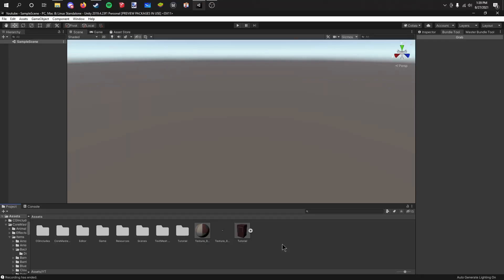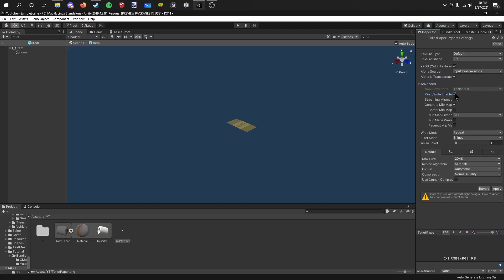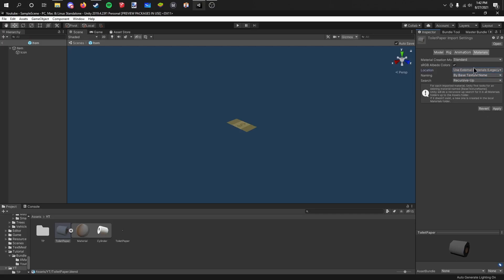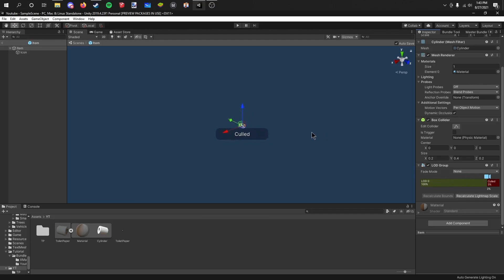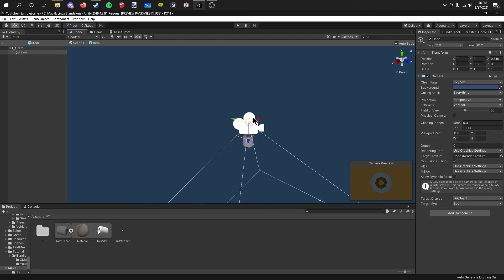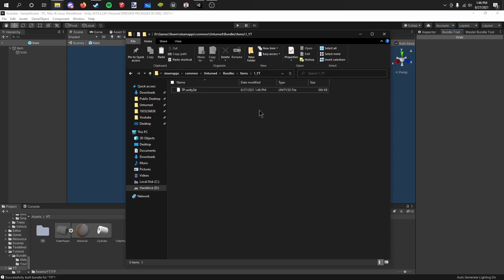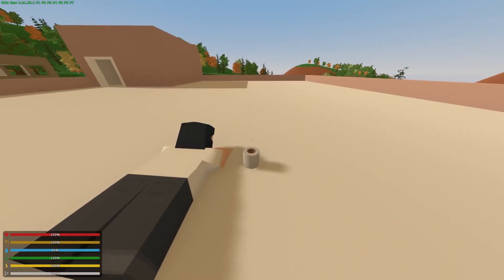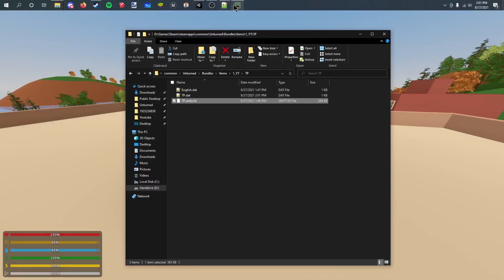Unturned Modding - Step 5 : Supplies Item --- [[UCMT]]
.dat Mandatory Line : "Exclude_From_Master_Bundle"

THANKS so much guys for the amazing support, we almost at 200 subscribers, I hope y'all enjoyed this new tutorial, and I hope to see you again in the next one.

Timestamps :
0:00 Preparing Unity
1:08 Importing the Model
1:36 Setting up the Model Texture
3:54 Editing the Item Prefab
7:26 Bundling the item
9:37 Game Loading Timelapse Part 1
10:02 Shoutout to my boy Cosco
10:08 Game Loading Timelapse Part 2
10:32 Testing the Item
11:04 Tweaking the Item Stats
12:49 Enjoy the timestamps